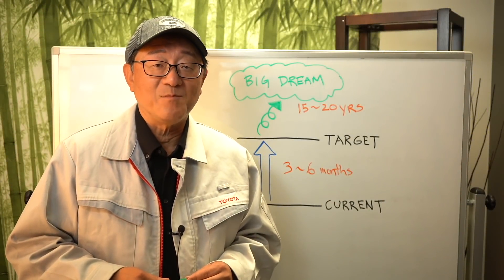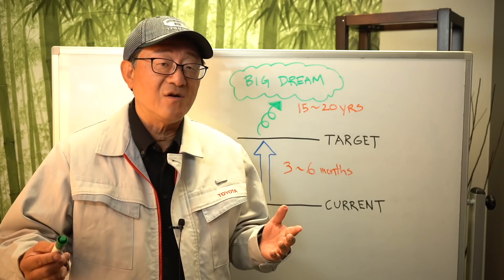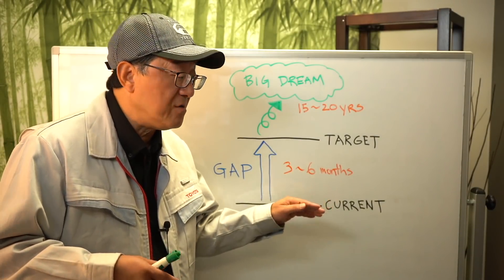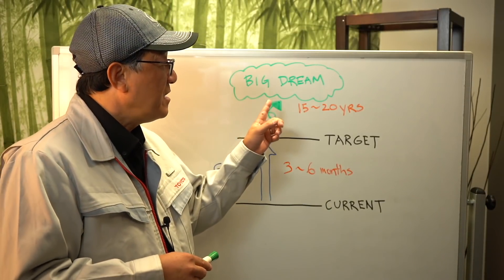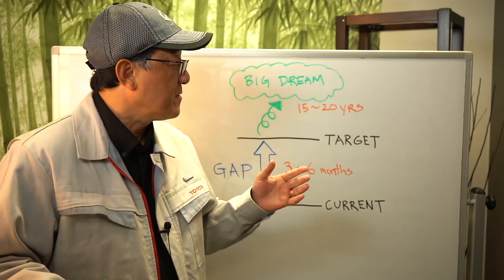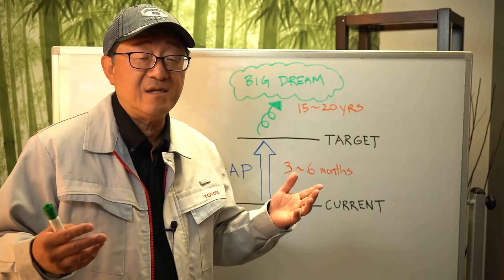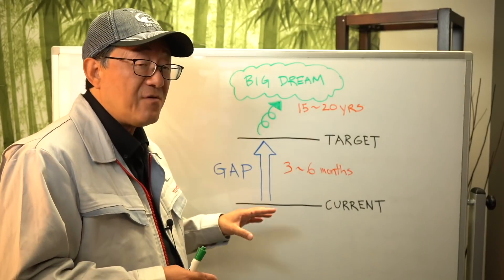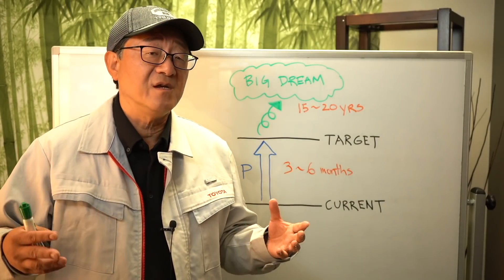TOYOTA'S "SECRET" PROBLEM SOLVING METHOD EXPLAINED BY AN ENGINEER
What is Toyota's "Secret Sauce" that allows it to beat the competition every time in everything from quality to productivity?  Automotive Engineer and Harvard/MIT Grad David Koichi Chao reveals the true secret behind Toyota's success.  You can apply this "kaizen" method to change your work, business, or even your personal life - you will be amazing how it can transform your thinking.

Toyota used this "secret" method to design, develop and produce the new 2022 Toyota Tundra.